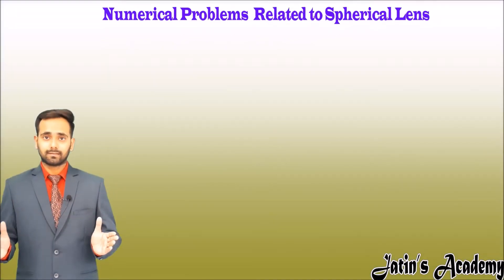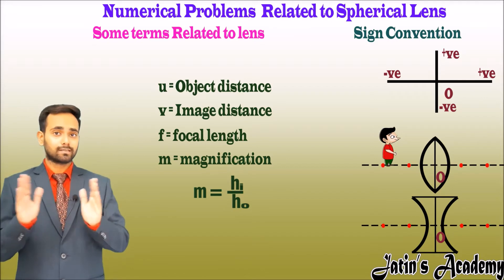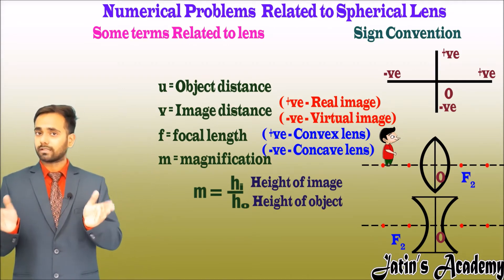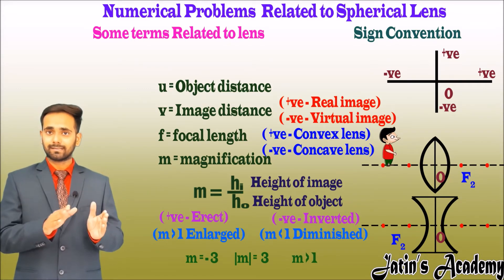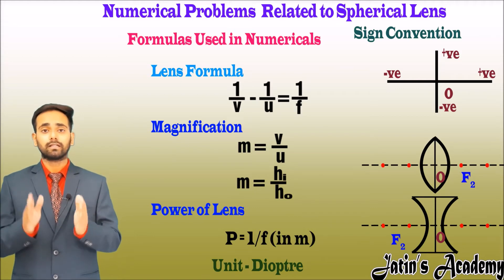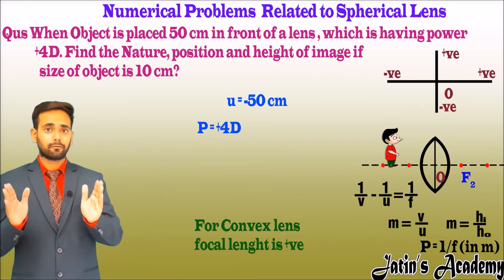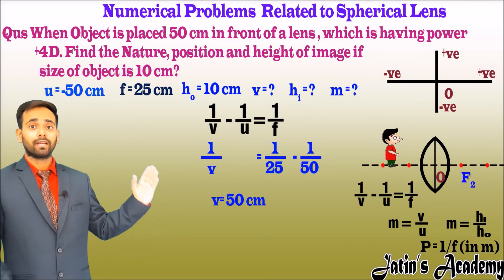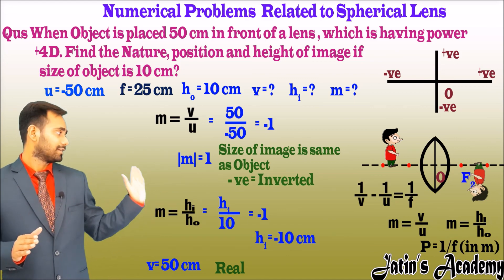Numerical problems and sign convention related to spherical Lens Animated Videos-Jatin Academy